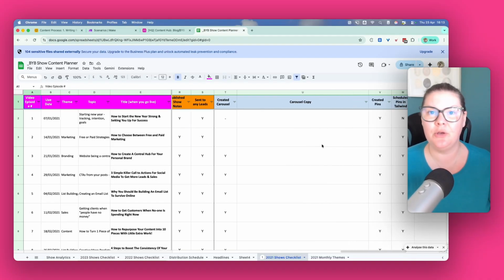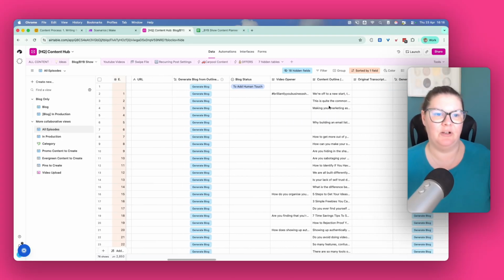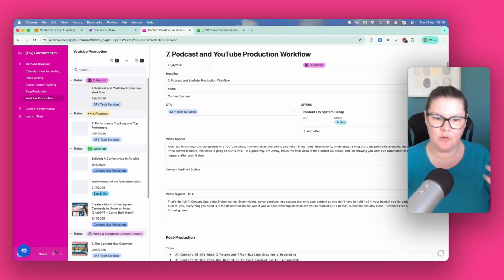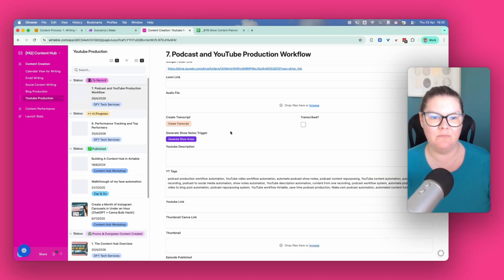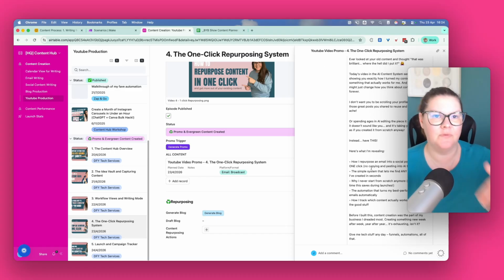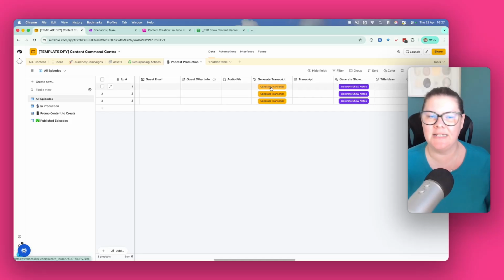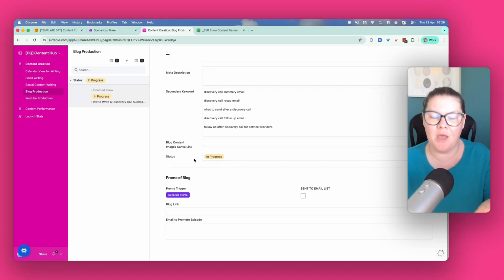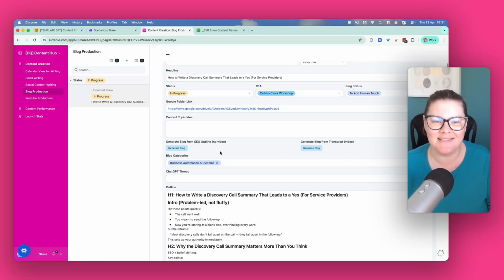AI Content OS #7: The Podcast and YouTube Workflow That Saves Hours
Discover how I automated my so much of my YouTube and podcast workflow — show notes, blogs, emails, and promo content — using one flexible system that fits how you actually work.

If you're spending hours on post-production after every video or podcast episode, this one's for you. I'll walk you through my complete automated workflow that handles everything after I hit stop recording: descriptions, timestamps, show notes, blog posts, promotional emails, and social media content. This is the same system I used for my weekly video podcast and now for my YouTube channel. You'll see exactly how I've set up my content hub in Airtable, what happens automatically versus what I click manually, and how you can customise this approach for your own workflow — whether you're a one-person team or working with others.

CHAPTERS

0:00 Introduction (approx)
1:30 My original production spreadsheet (approx)
4:00 Moving to Airtable and adding automation (approx)
7:30 YouTube production view walkthrough (approx)
11:00 One-click buttons and AI generation (approx)
15:00 Creating promotional content automatically (approx)
18:00 Blog post workflow (approx)
21:00 Why this system is so flexible (approx)
24:00 Done-for-you vs DIY options (approx)

• How to set up a central content hub that stores everything from video files to promotional posts in one organised system

• The exact automation buttons I use to generate transcripts, YouTube descriptions, email content, and blog posts with AI

• How to create custom views for different parts of your production process so you only see what you need when you need it

• Ways to link all your content together — episodes to blog posts to promotional content — so nothing gets lost

• How to make your system flexible enough to grow with you, whether you change formats or add team members

LINKS & RESOURCES

👇🏼WANT FURTHER HELP?👇🏼

👩🏻‍🏫 WANT TO FIND WHERE YOUR BIGGEST BUSINESS BOTTLENECK IS?

Know Exactly What's Slowing Your Business Down… And What to Fix First.
Your personalised Systems Bottleneck Audit with clear next steps.

LET’S CONNECT - Come Say Hi 👋🏼

Website for more trainings and how to work with me

ABOUT JENNY

Been in business since 2014, based in the UK 🇬🇧. I help service-based business owners simplify and systematise their operations using Airtable, Make.com, and AI — so you stop being the bottleneck in your own business.